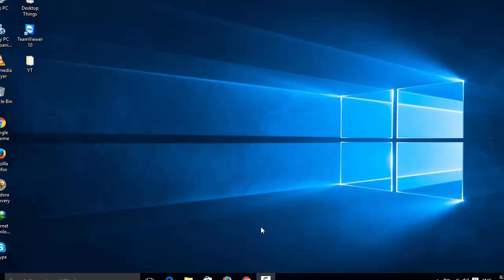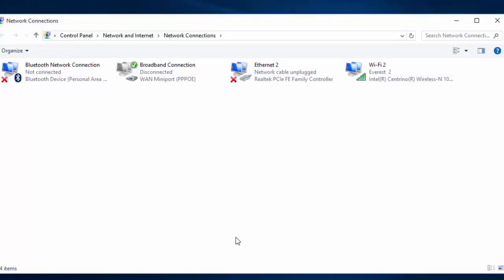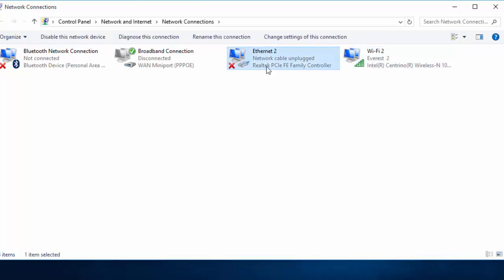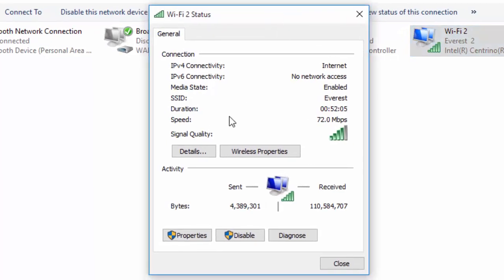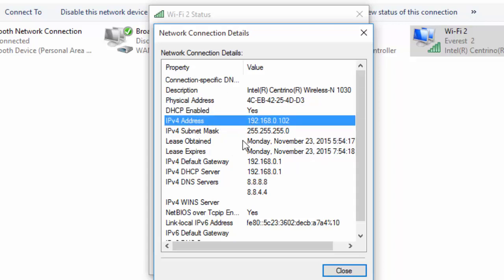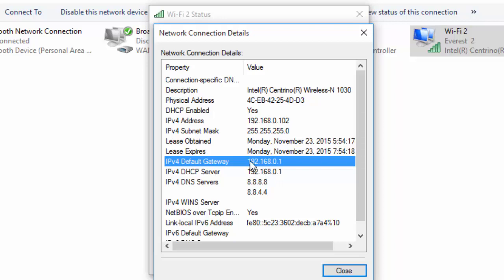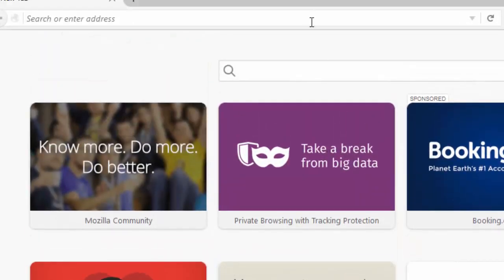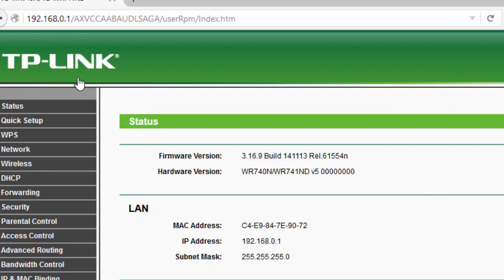How to Find IP Address of TP-Link Router ✔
This video helps you to find the default IP Address of TP-Link router. Most of the TP-Link Router have printed their IP address on the bottom of their Router Device but if someone has changed the IP address then you can view the password from this method.
If you want to change the IP Address of your TP-Link Router then check this video